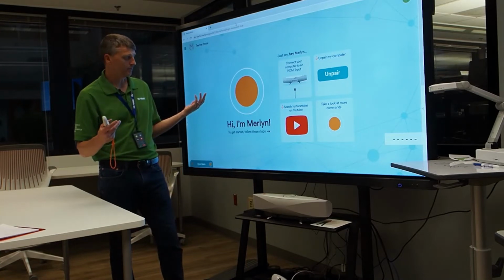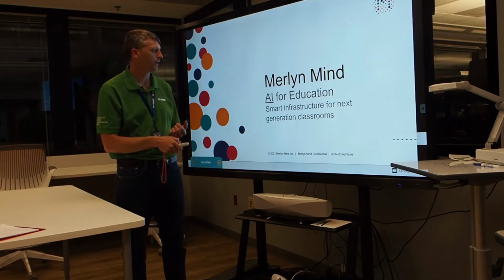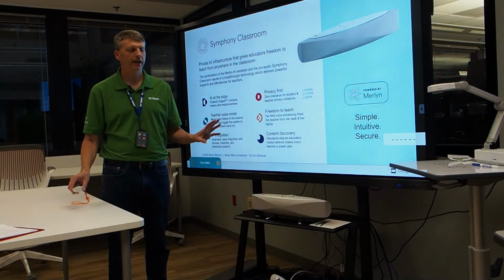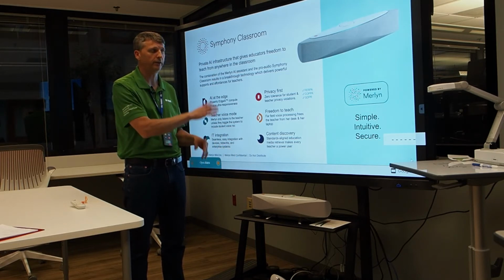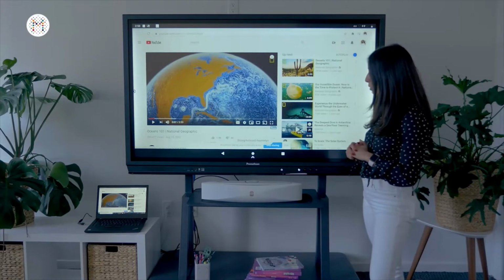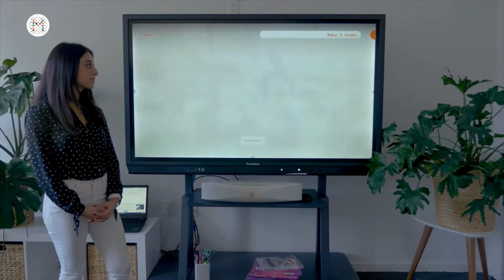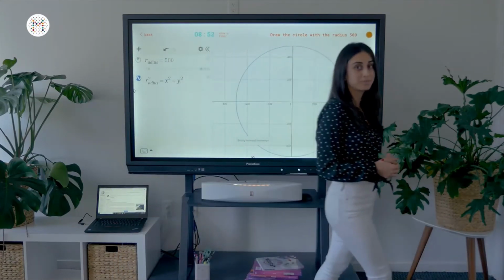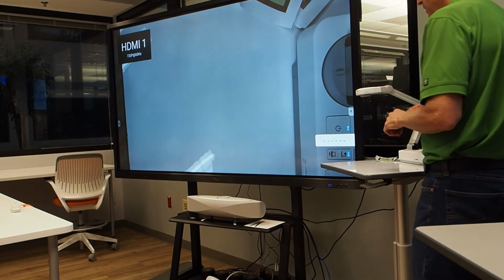AI in Education: Featuring Symphony Classroom by Merlyn Mind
And introduction to an AI software platform built for the classroom with privacy in mind.